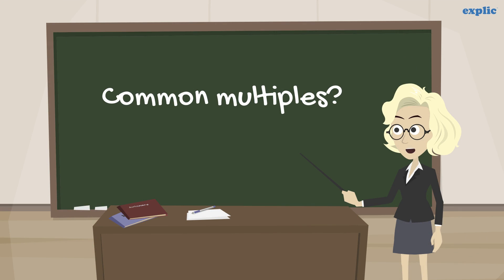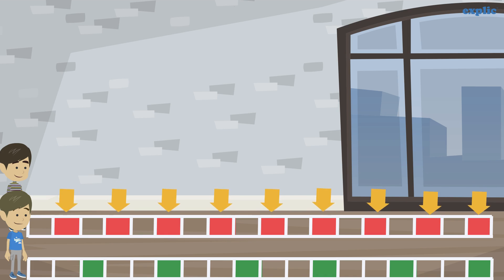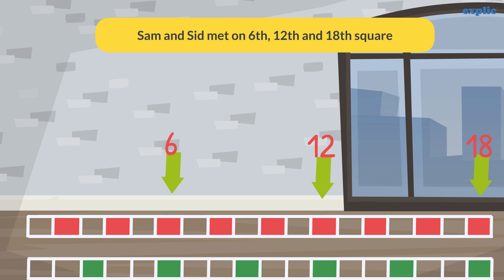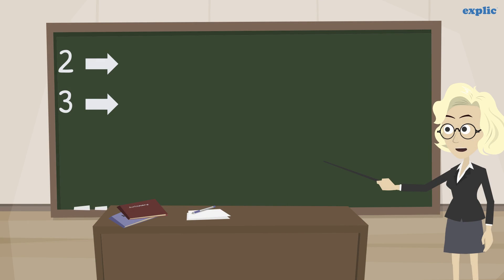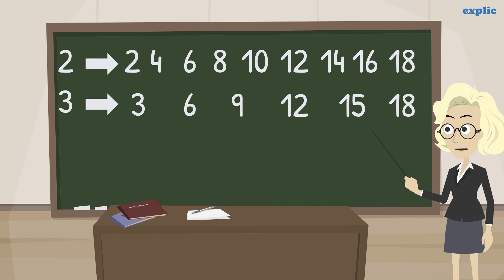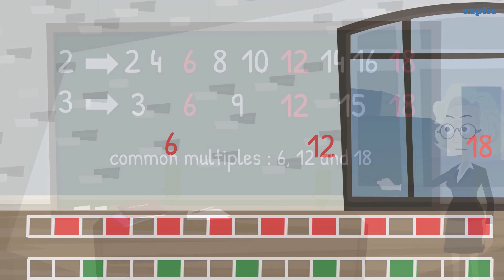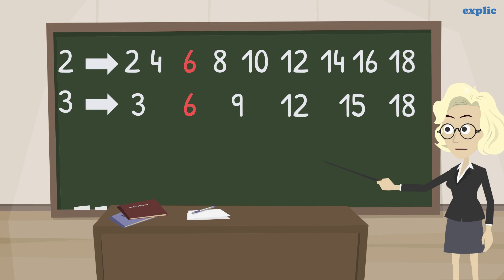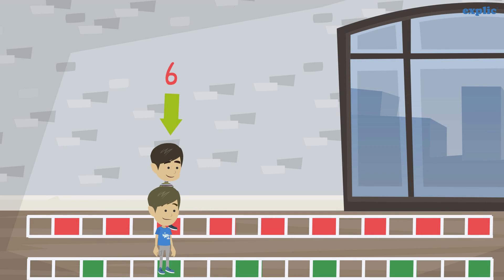Common multiples and LCM (Class 6 CBSE)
Learn about common multiple and least common multiple